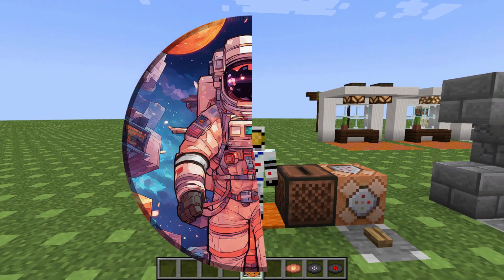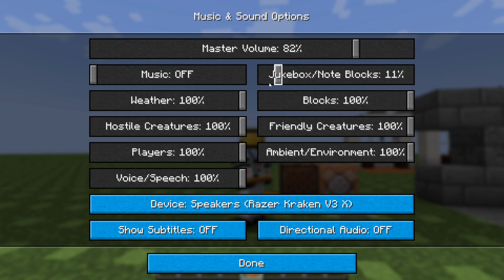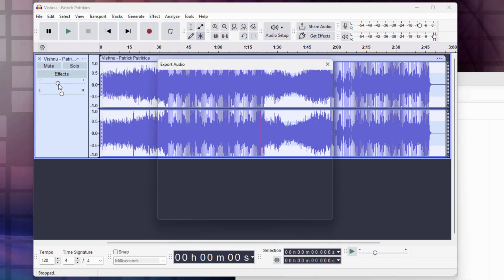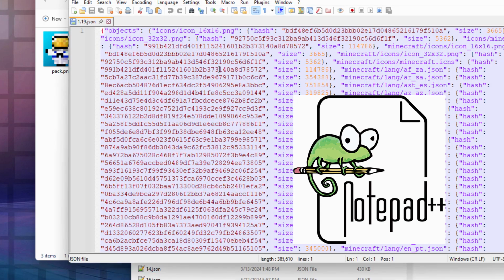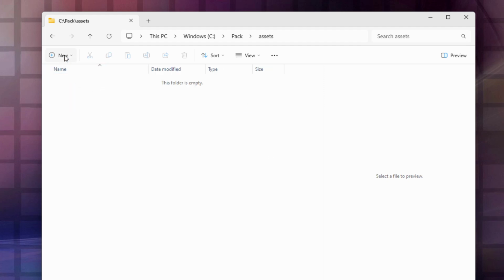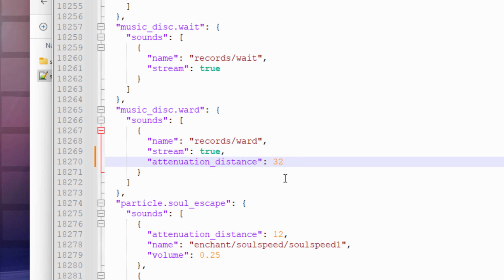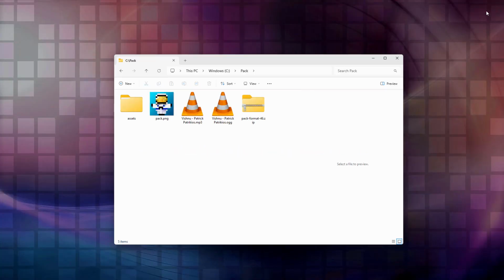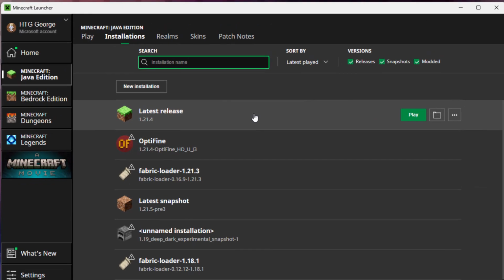Make Your Jukebox LOUDER & Travel TWICE as Far in Minecraft 1.21.4!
How to Double Jukebox Volume Play Distance in Minecraft Java 1.21.4

Want your jukebox music to reach further in Minecraft Java 1.21.4? I show you a simple trick to double the jukebox play distance so your favorite tunes can be heard from much farther away! Easy Resource Pack Trick. Requires minimal coding. How to increase jukebox sound range in Minecraft. Easy settings adjustments for louder music

CHAPTERS:
00:00 Make Your Jukebox LOUDER & Travel TWICE as Far in Minecraft 1.21.4!
03:11 Song Volume
04:30 Distance from Jukebox
10:58 pack.mcmeta
15:39 Thumbs Up and Subscribe